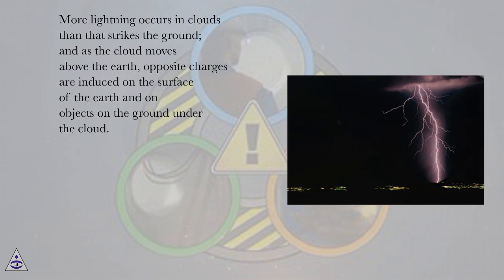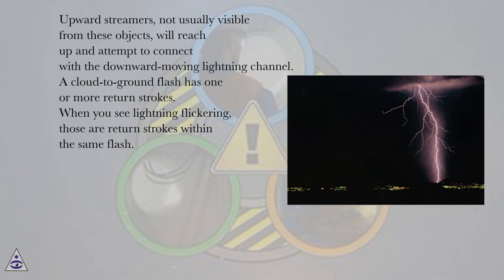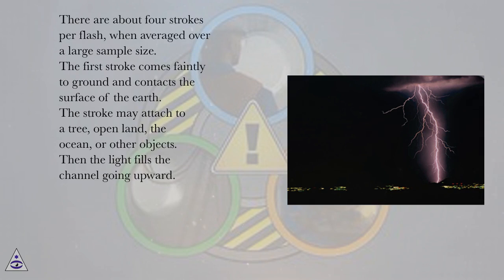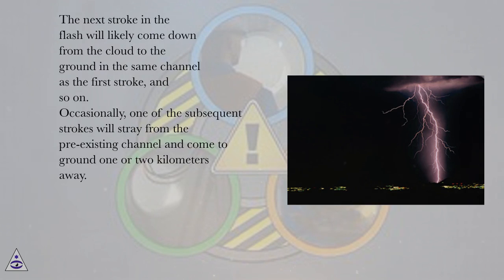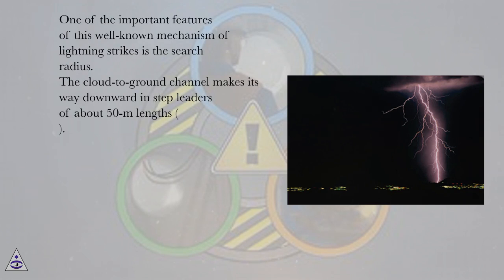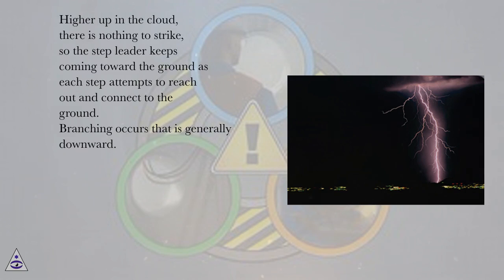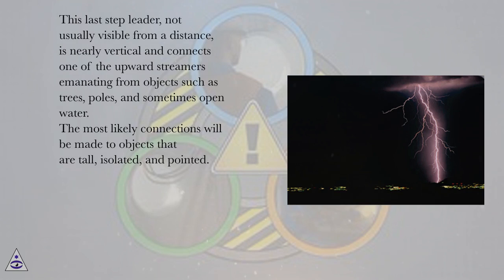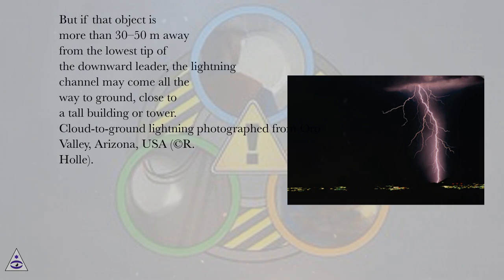Introduction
Atmospheric Hazards Online Course
Section: Lightning Occurrence and Social Vulnerability
Lesson: Introduction
Atmospheric Hazards.
More lightning occurs in clouds than that strikes the ground; and as the cloud moves above the earth, opposite charges are induced on the surface of the earth and on objects on the ground under the cloud. Upward streamers, not usually visible from these objects, will reach up and attempt to connect with the downward-moving lightning channel. A cloud-to-ground flash has one or more return strokes. When you see lightning flickering, those are return strokes within the same flash. There are about four strokes per flash, when averaged over a large sample size. The first stroke comes faintly to ground and contacts the surface of the earth. The stroke may attach to a tree, open land, the ocean, or other objects. Then the light fills the channel going upward. The next stroke in the flash will likely come down from the cloud to the ground in the same channel as the first stroke, and so on. Occasionally, one of the subsequent strokes will stray from the pre-existing channel and come to ground one or two kilometers away.
One of the important features of this well-known mechanism of lightning strikes is the search radius. The cloud-to-ground channel makes its way downward in step leaders of about 50-m lengths ( ). At the lower tip of each step, the channel searches for a feature that makes a convenient connection to ground. Higher up in the cloud, there is nothing to strike, so the step leader keeps coming toward the ground as each step attempts to reach out and connect to the ground. Branching occurs that is generally downward. Only when the lowest tip of the channel is 30–50 m from the surface of the earth does it ‘decide’ what to strike. This last step leader, not usually visible from a distance, is nearly vertical and connects one of the upward streamers emanating from objects such as trees, poles, and sometimes open water. The most likely connections will be made to objects that are tall, isolated, and pointed. But if that object is more than 30–50 m away from the lowest tip of the downward leader, the lightning channel may come all the way to ground, close to a tall building or tower.